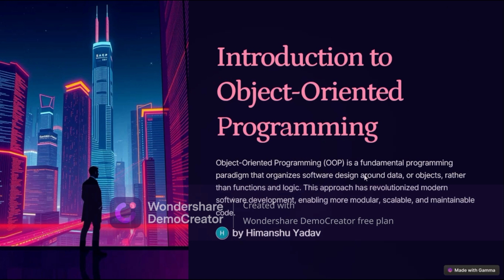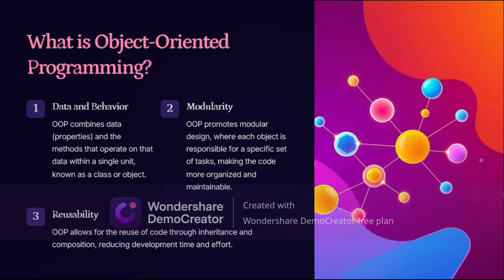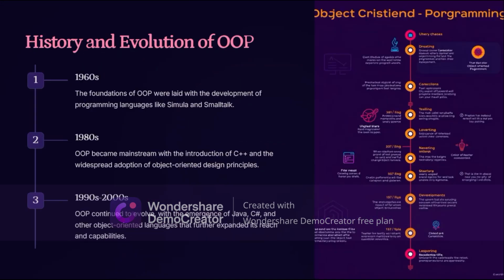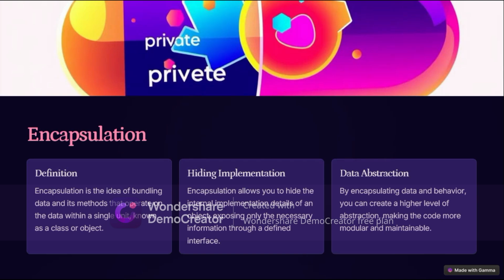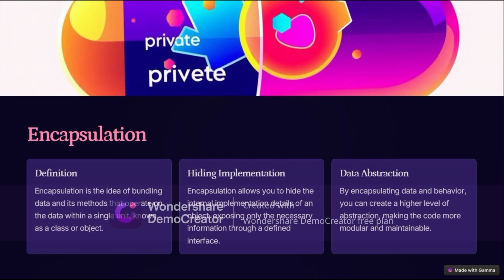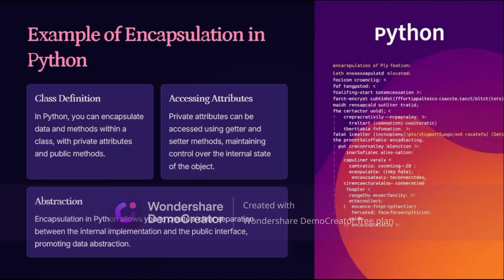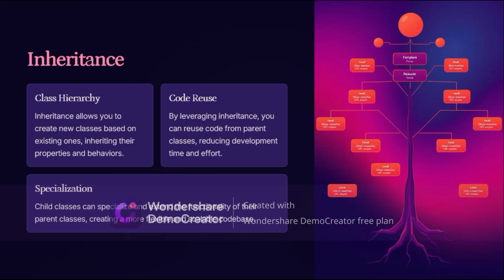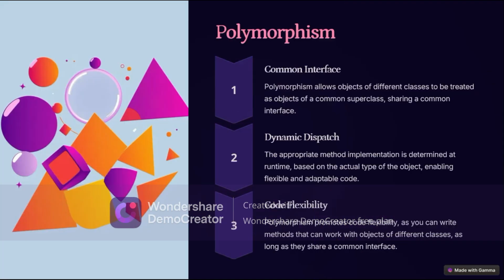Overview of Object Oriented Programming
An object in OOP is an instance of a class. It represents a real-world entity or concept, such as a car, a customer, or even an abstract idea like a bank account. Each object has its own set of attributes (data) and methods (functions) that describe its behavior.